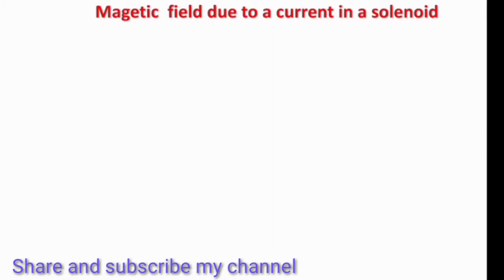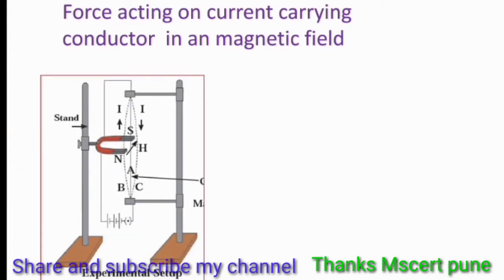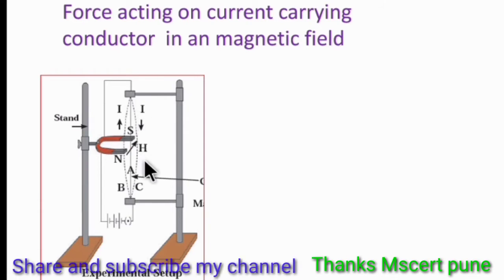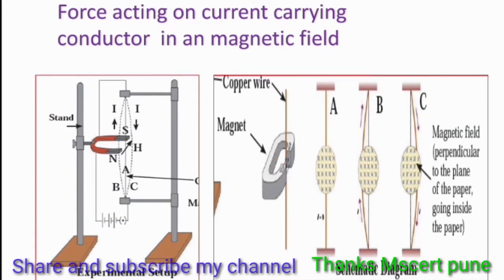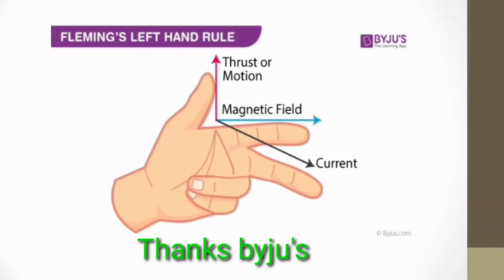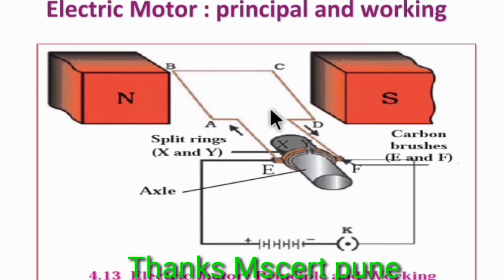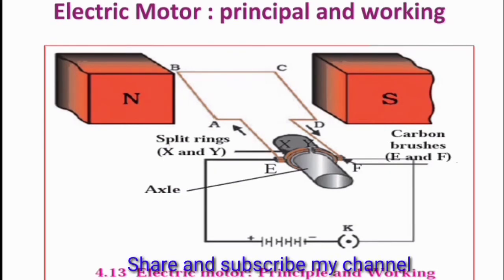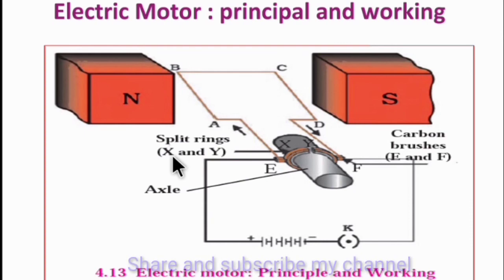Std 10th Sub-Science and Technology Part-one Unit 4 Effect of electric current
Solenoid, force acting on current carrying conductor in magnetic field, Fleming left hand rule, electric motor, principles and working of electric motor